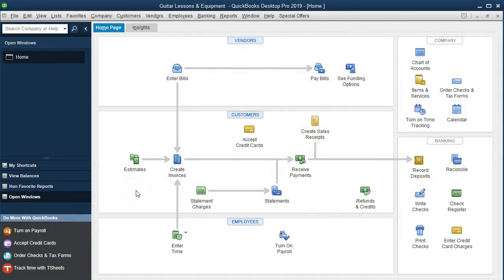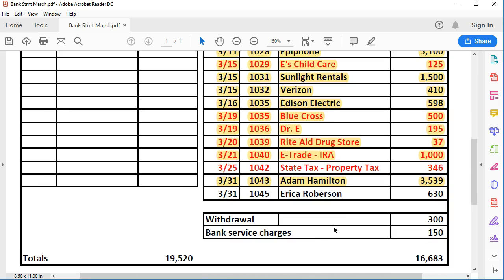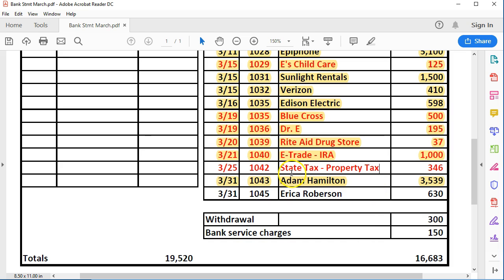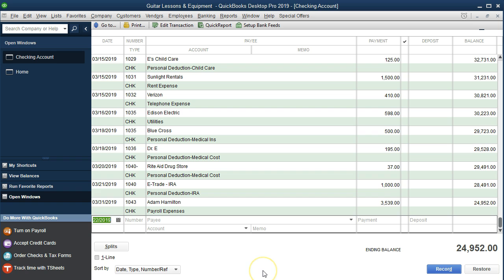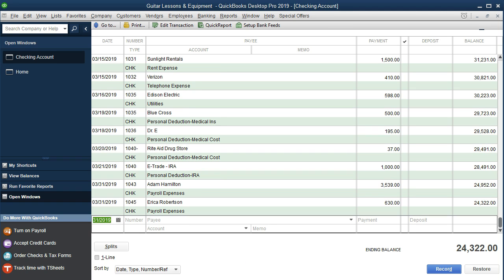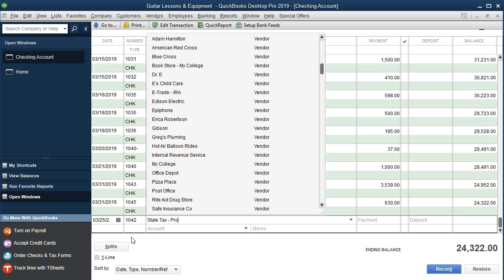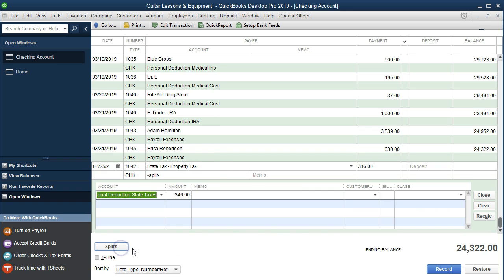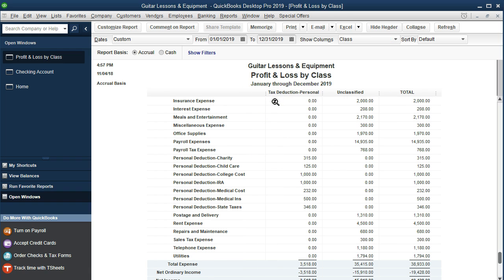Use Classes To Track Personal State Tax Cost Deductions In Our Business QuickBooks File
Method to track tax related deductions for state tax costs, in one business QuickBooks file, to make year end tax filing much easier.